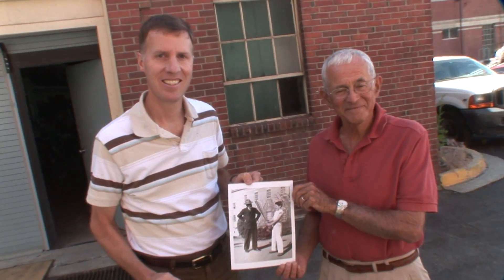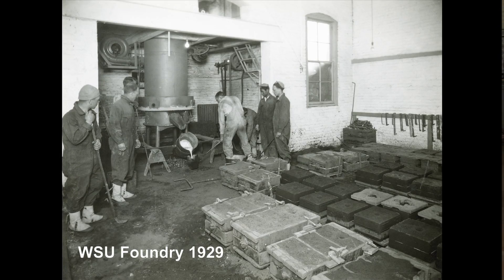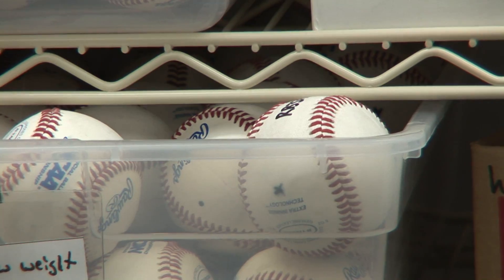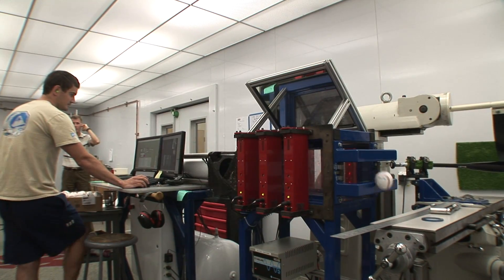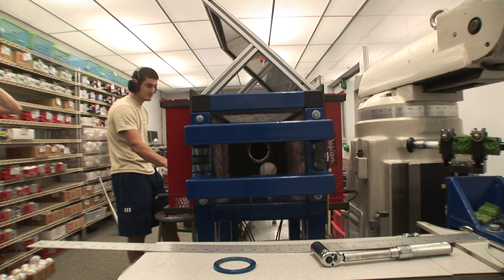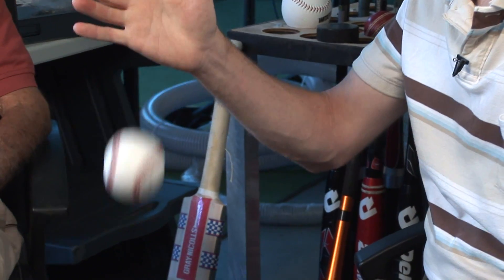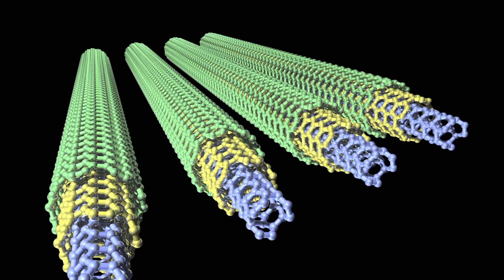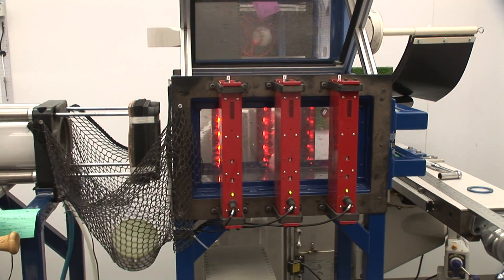Aluminum Baseball Bats: WSU Challenge and Legacy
Aluminum baseball bats were produced in 1944 at Washington State University. Wally Friel, retired Pullman attorney and judge recalls playing baseball with them during WWII in Pullman, Wash. Researcher, Lloyd Smith, director of the WSU Sports Science Laboratory, discusses the mechanics of ball and bat performance.